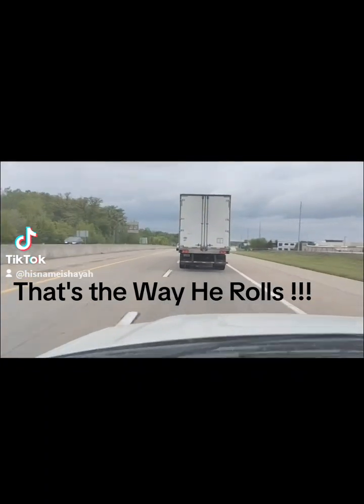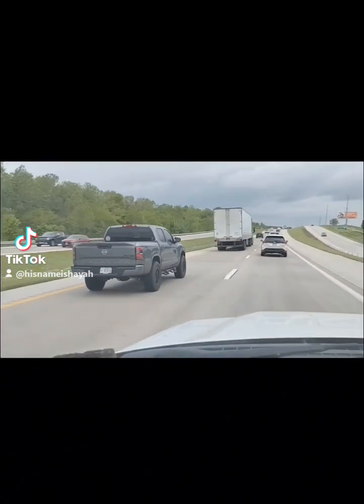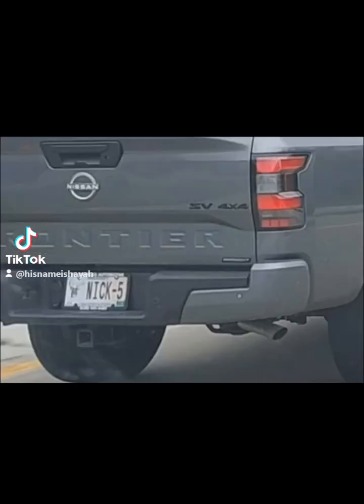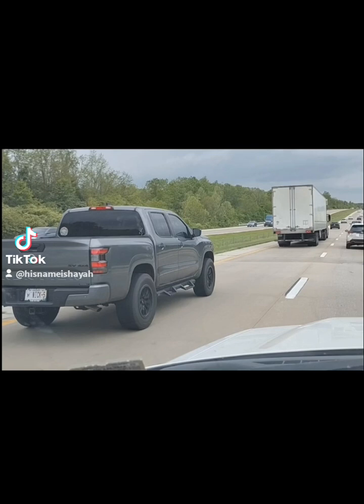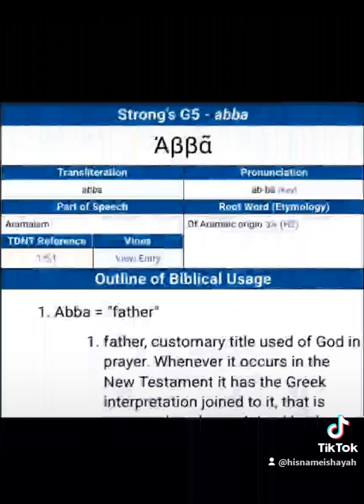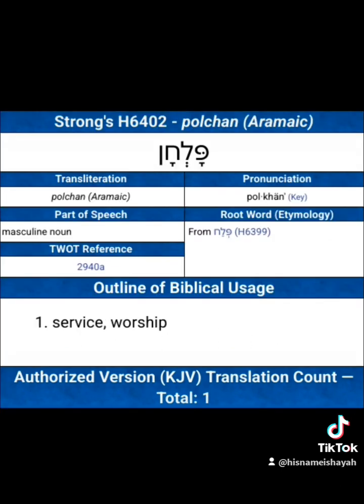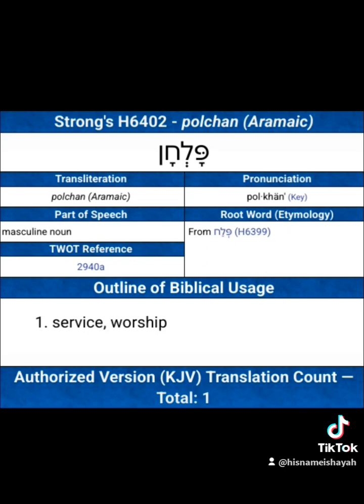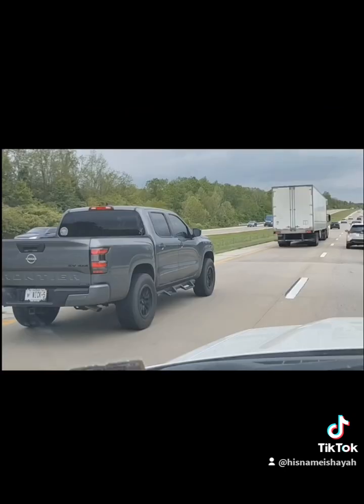That's The Way He Rolls !!!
Nick  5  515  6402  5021 . . .  it's all right there in front of our eyes. What are the odds that a man who uses License Plates and the Strong's Concordance to decode messages from The Creator could arrange the drivers of other vehicles to order them selves in a particular pattern on the highway at exactly the same time as himself so he might see the messege in their numbers ?

Go Ahead . . . Do The Math . . . I already know it's an utter impossiblity . . . yet here it is.

Only HAYAH.
To His Glory Alone In Christ.

Thank you for considering the needs of this ministry.